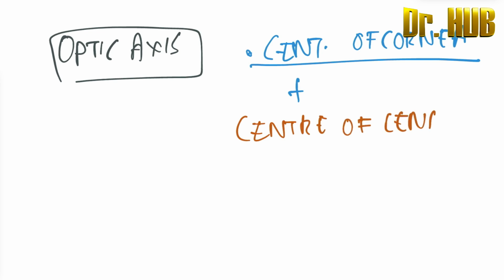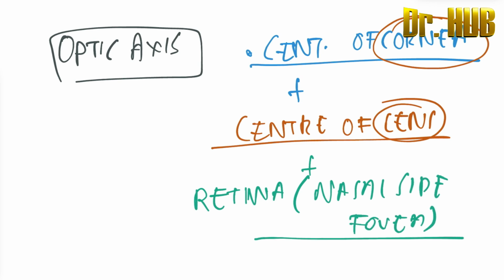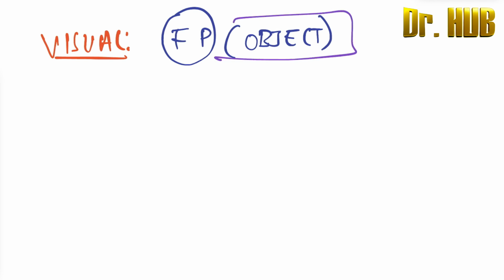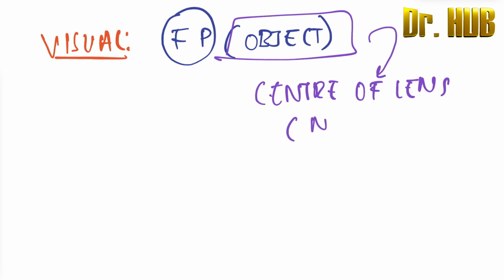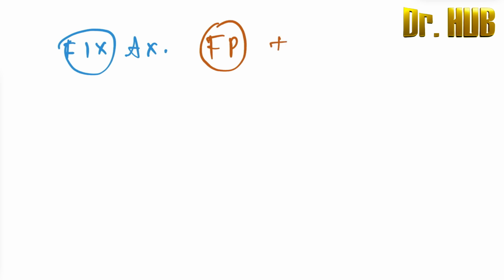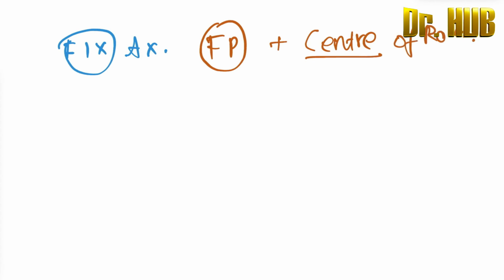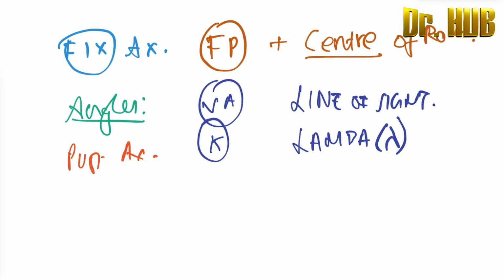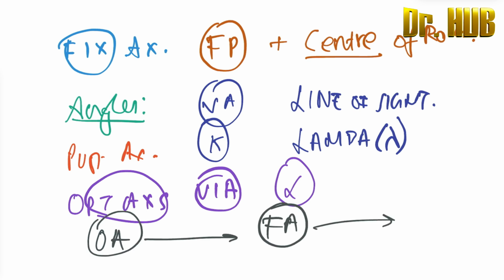Axes of the eye